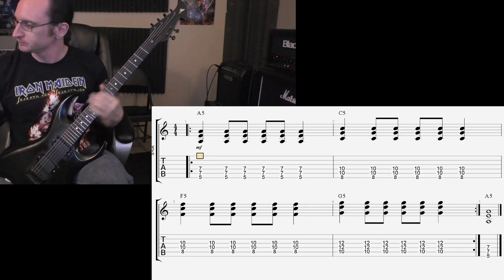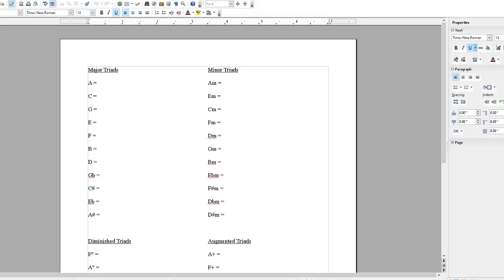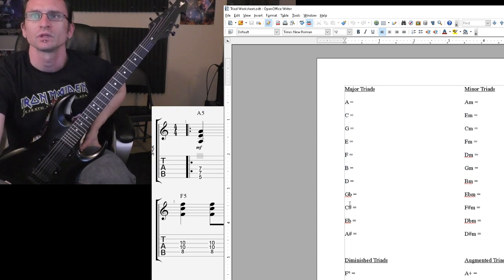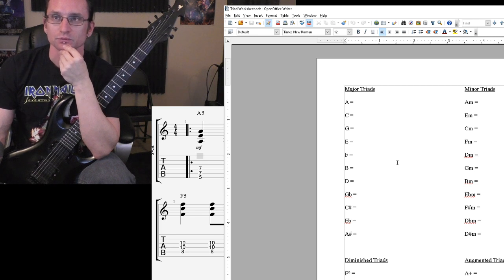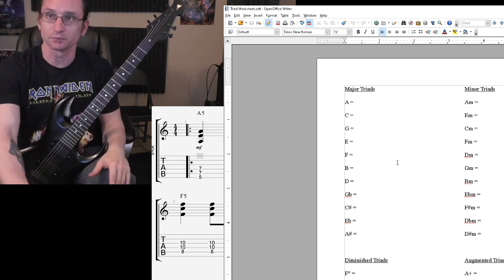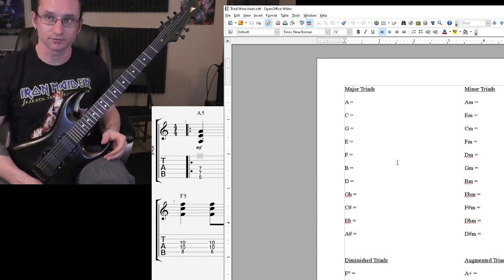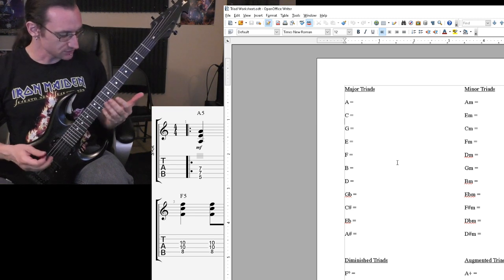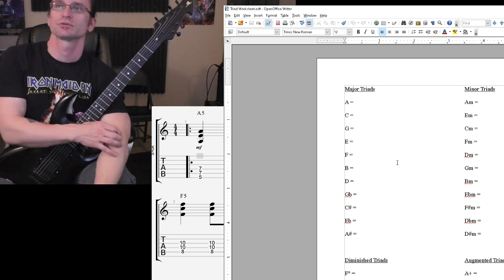Mike S. Video Recap 3-18-20